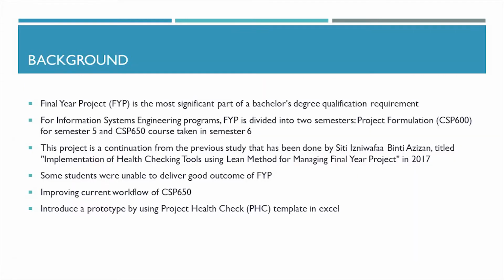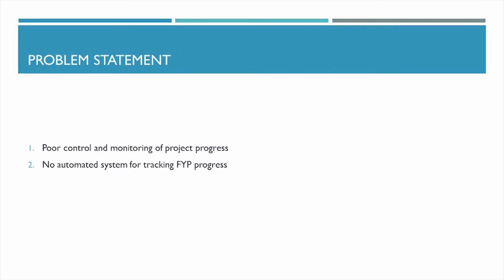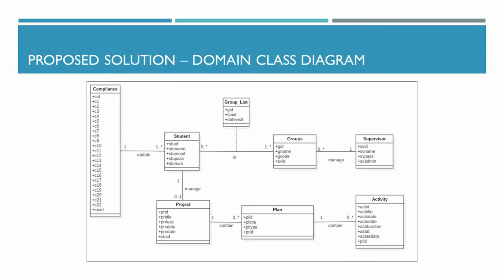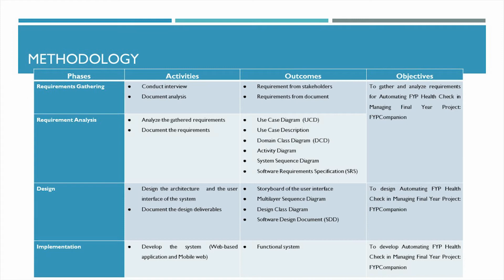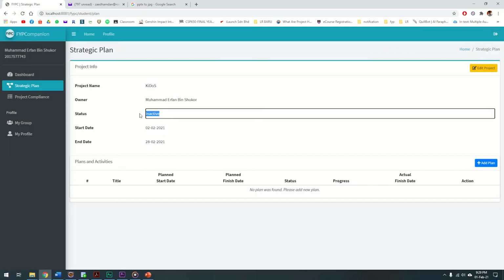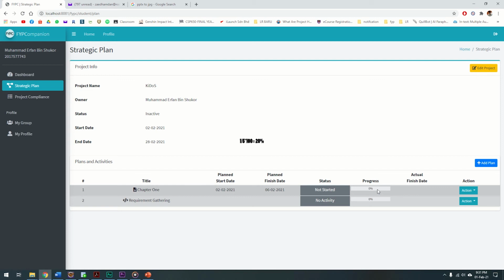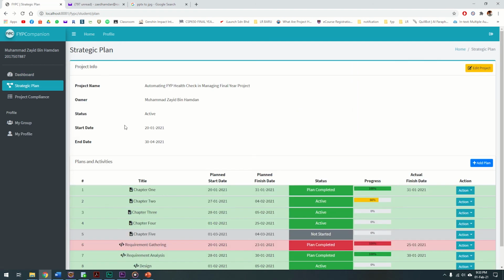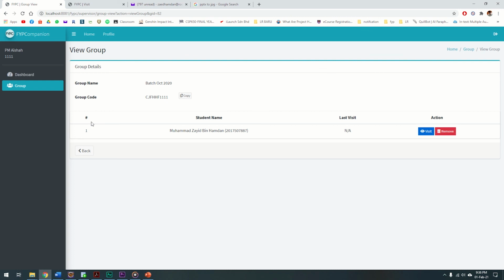FYP112 Automating FYP Health Check in Managing Final Year Project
Muhammad Zayid Hamdan